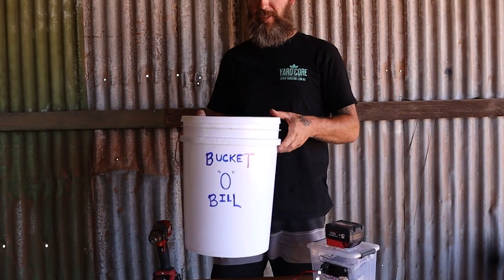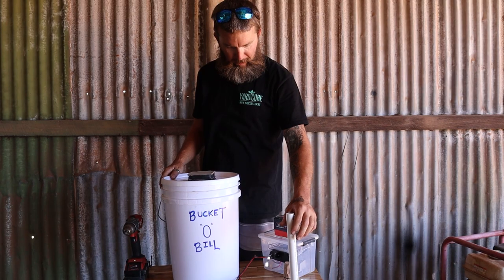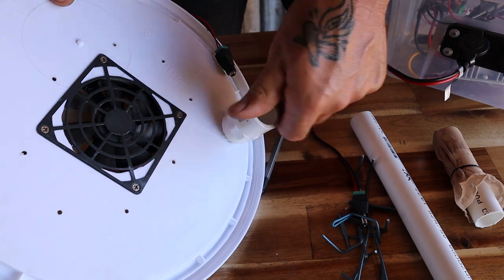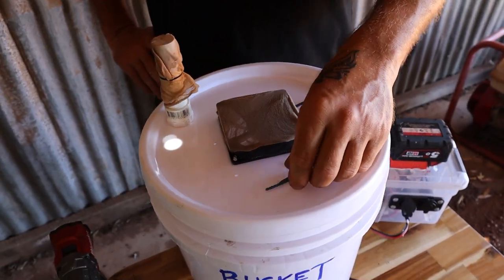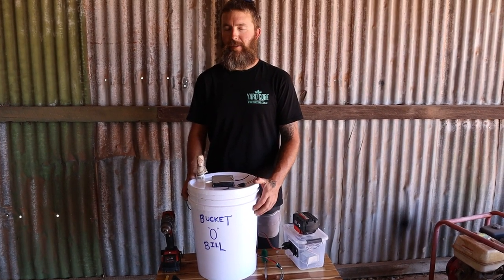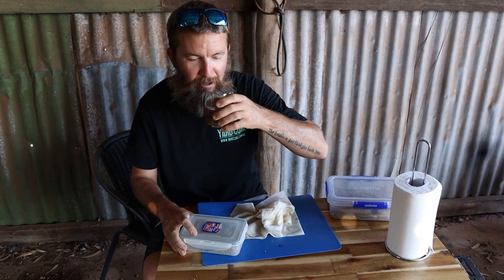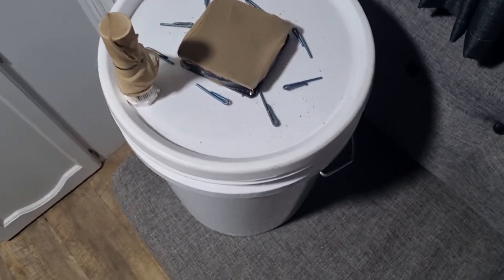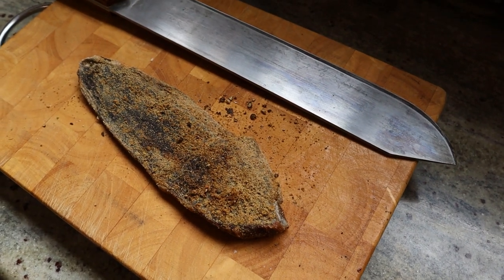Travelling Biltong in a Bucket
I love making Biltong or Jerky when we lived in a house but I wanted a way I could make it on the road. It needed to take up minimal space and use minimal power.
In this video I make a simple idea come to life and the results turn out premo!
Follow our travels as we make other biltongs and jerky as we travel throughout Australia.

song by - Chill Cole
called - Amber Lights